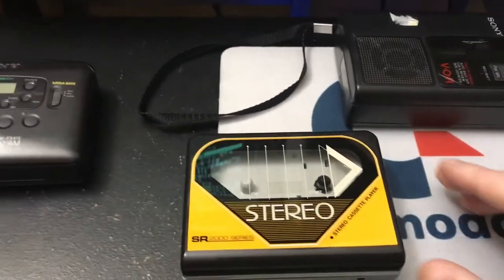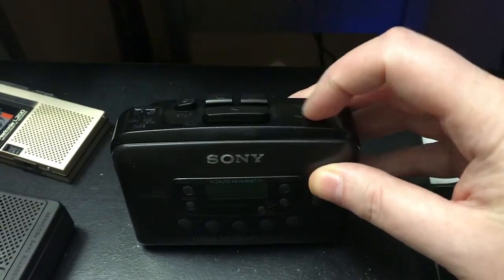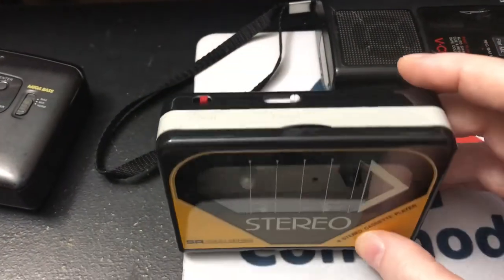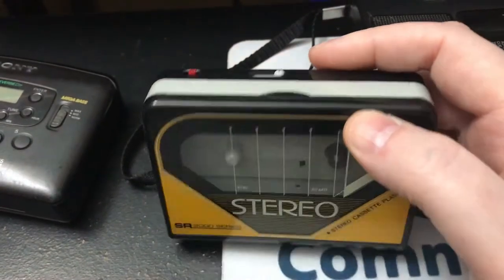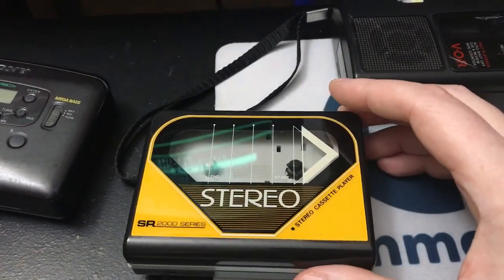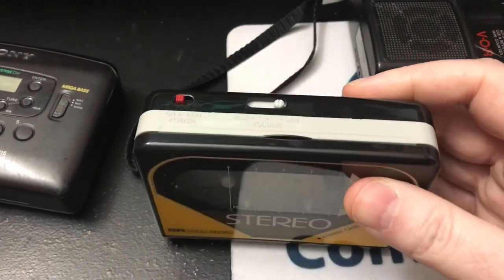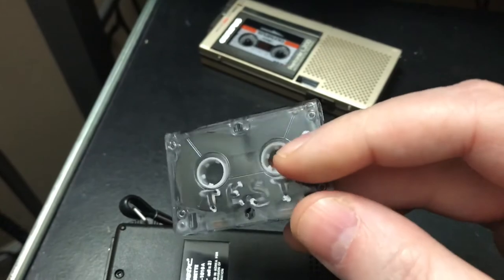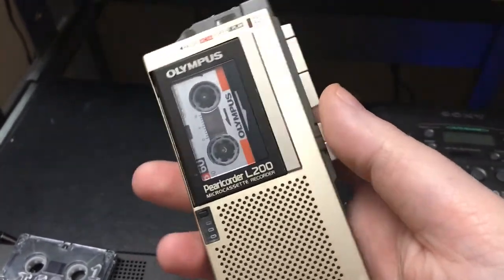Cheapest cassette player of all time? SEARS SR2000 Series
My brother found this tape player for me since he knows I’m interested in this sort of thing. I couldn’t believe how incredibly cheaply it had been manufactured so I had to share a video of it. And for my Commodore subscribers, hopefully I should have more Commodore videos coming soon! Take care.